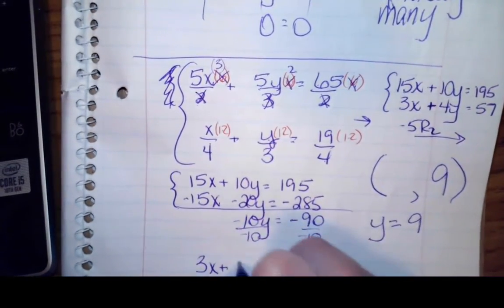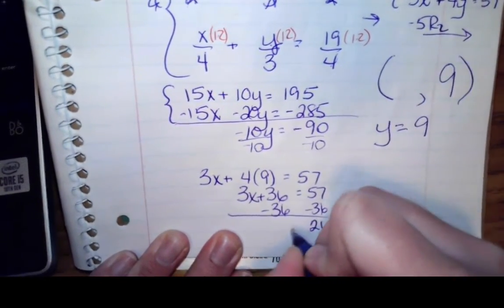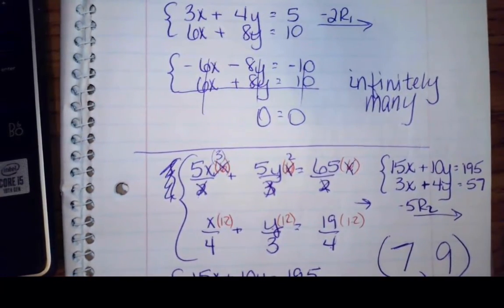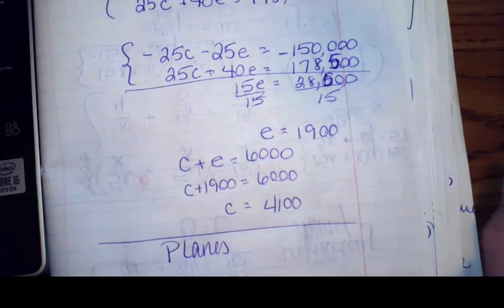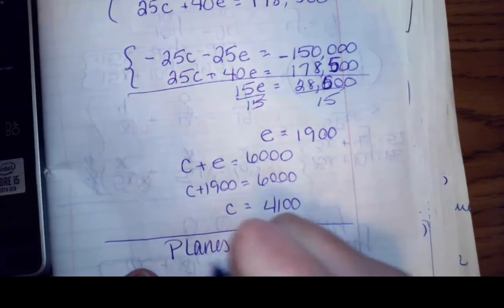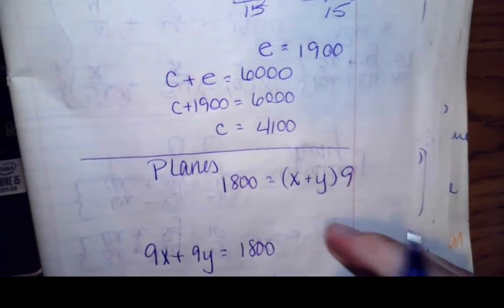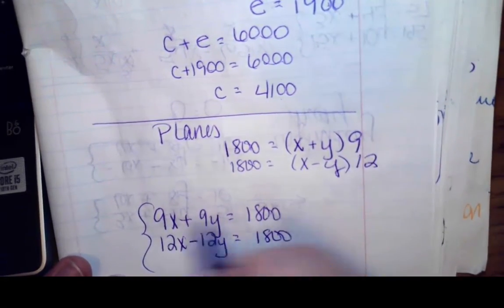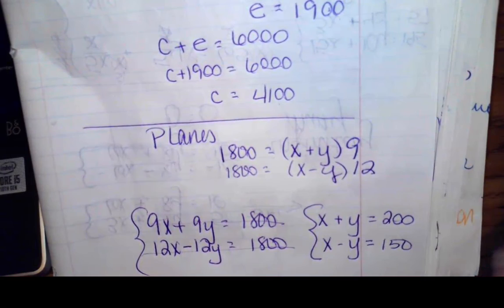1324 Section 6 1 Practice 2